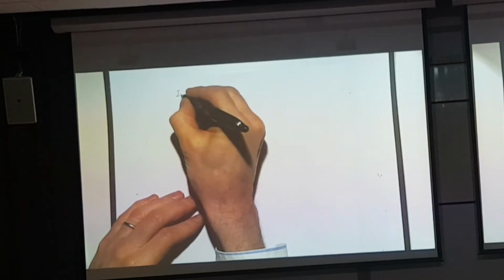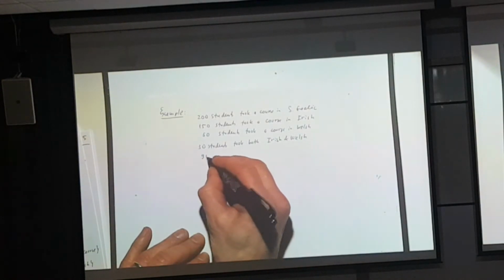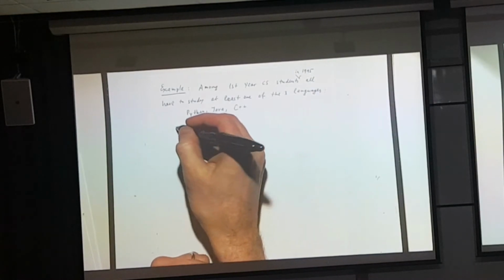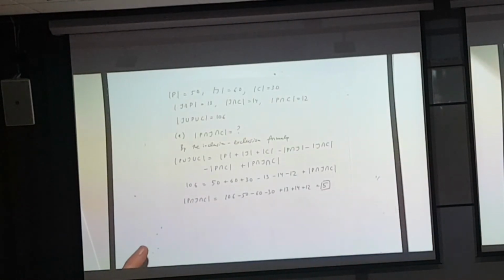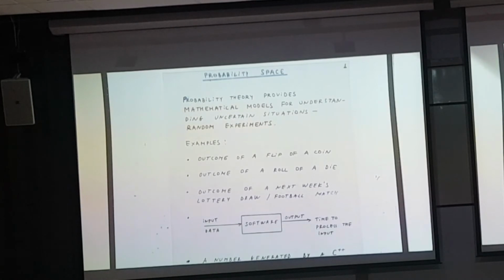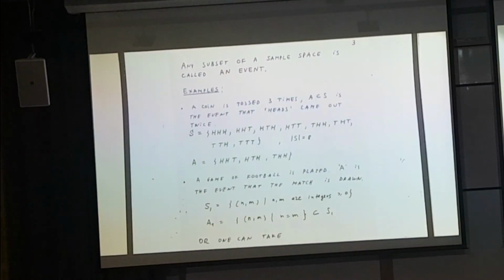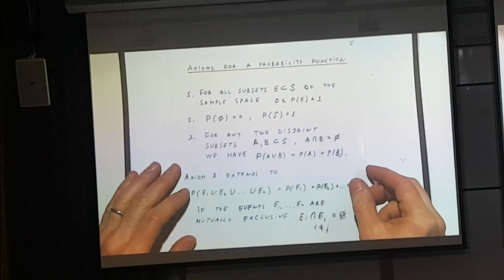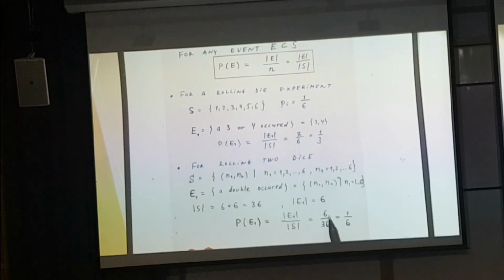Discrete Mathematics - Inclusion - Exclusion Formula (cont.) and Probability | Week 3 Lecture 3/3